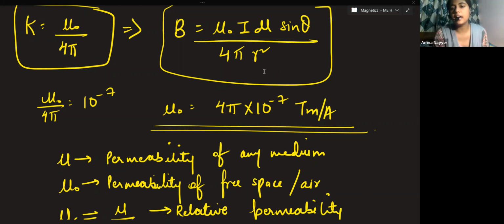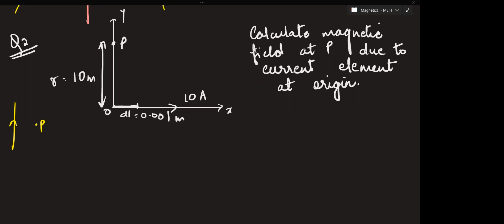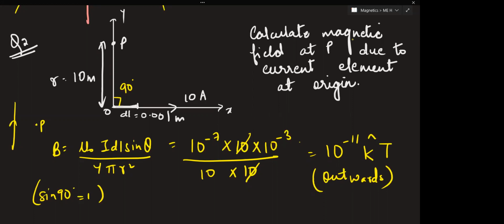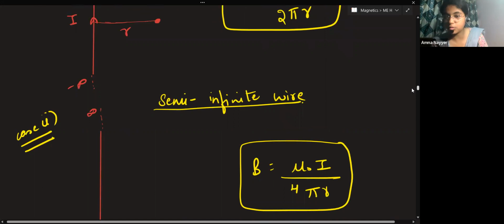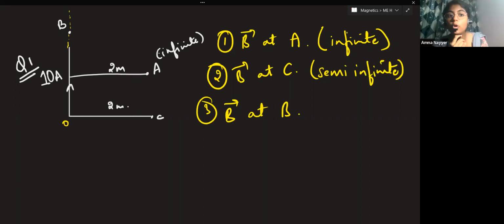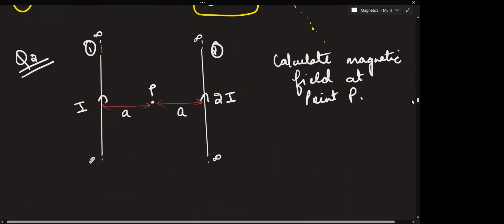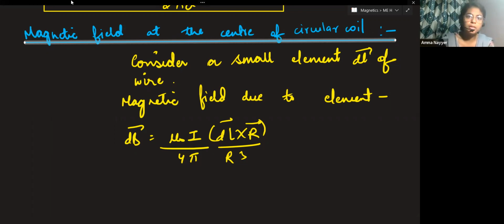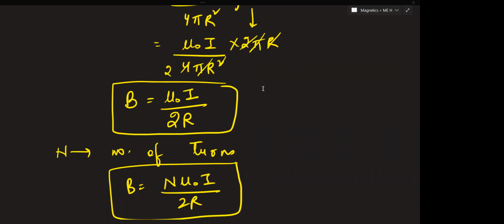Learnivio | Applications of Biot Savart Law | Moving Charges & Magnetism | Lect 2 | MEI | 27-08-2022